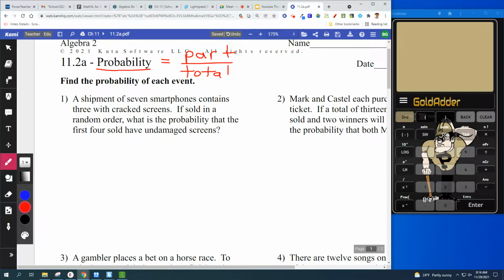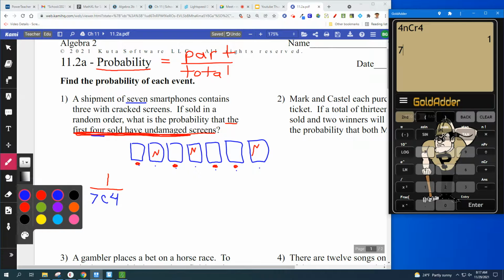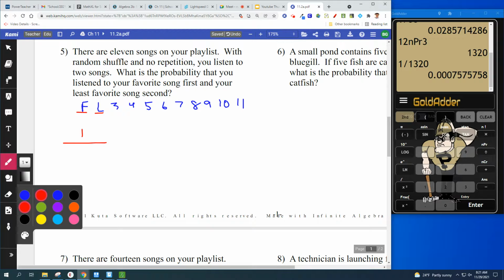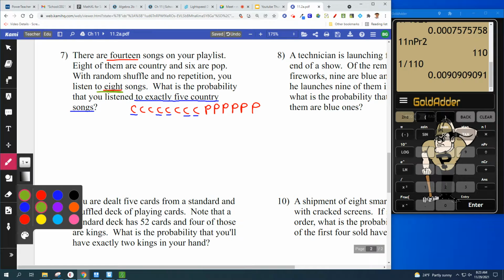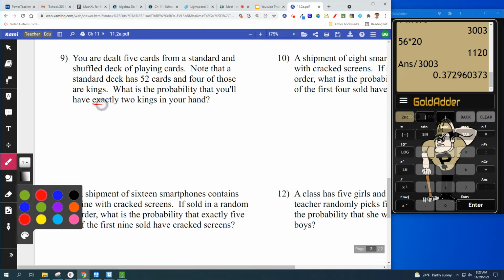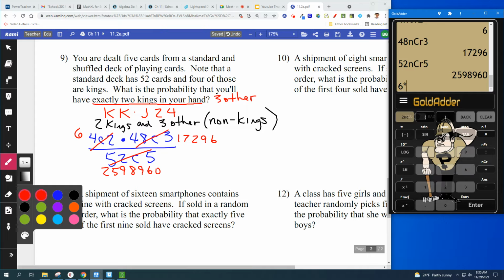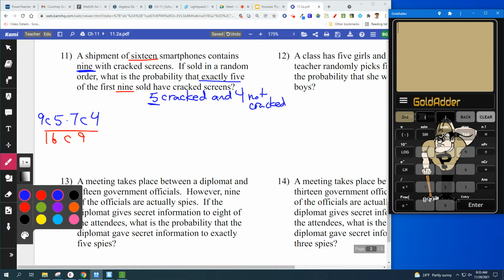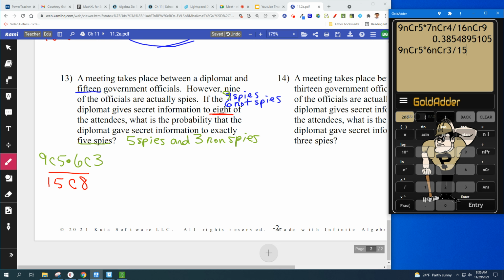Alg2b - 11.2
11.2a - Probability
Counting Techniques, Permutations, Combinations, part over total, group from a group